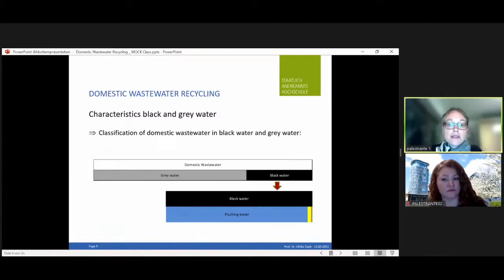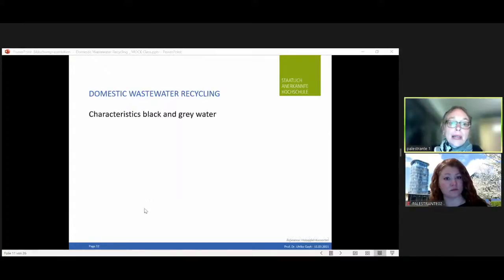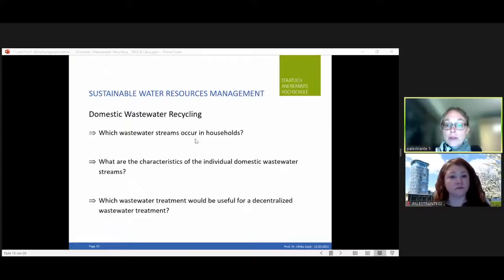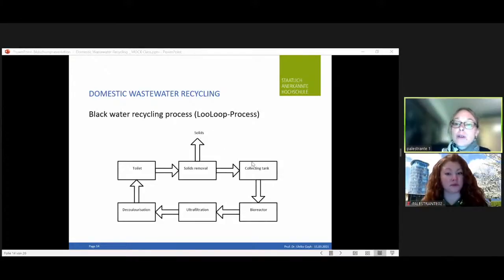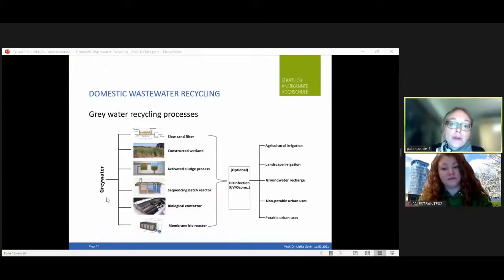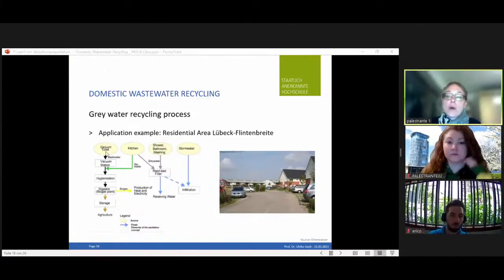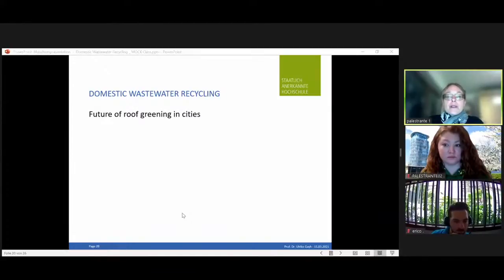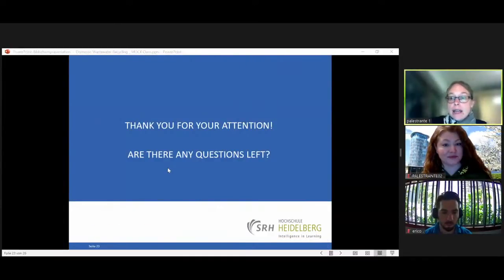Efígie Mock Class 2021 - Domestic Wastewater Recycling